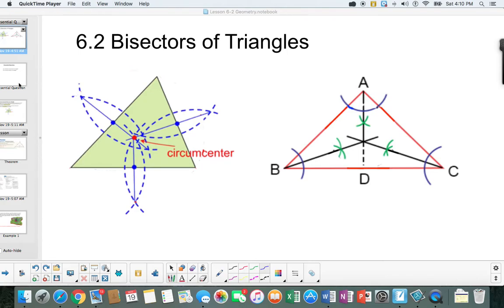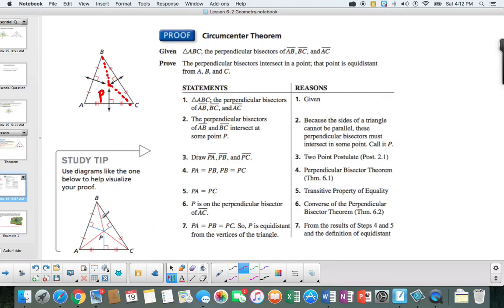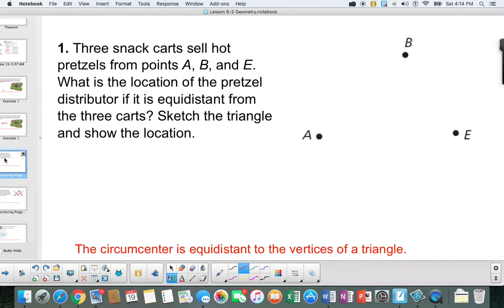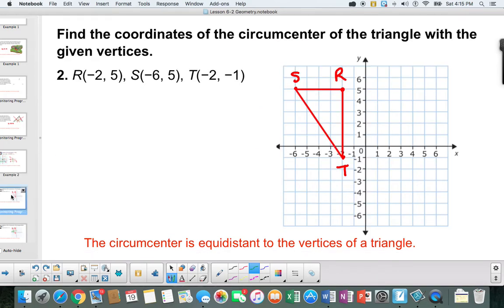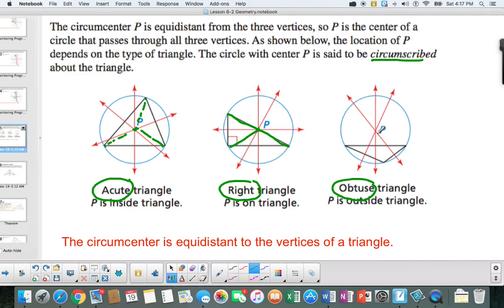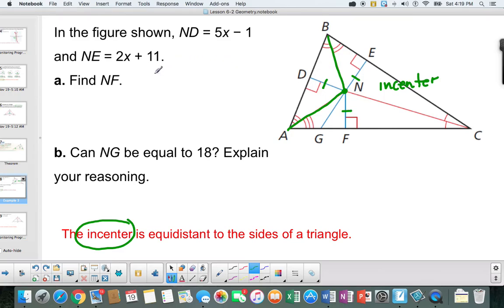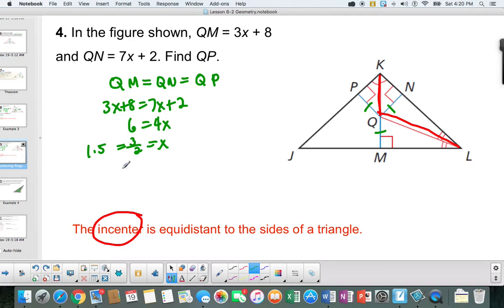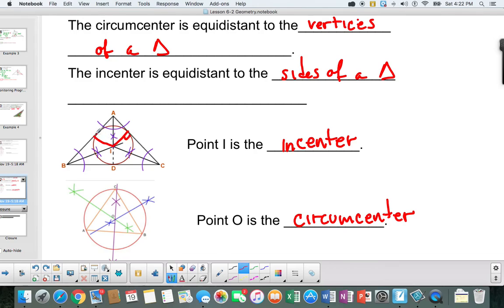6.2 Screencast Geometry